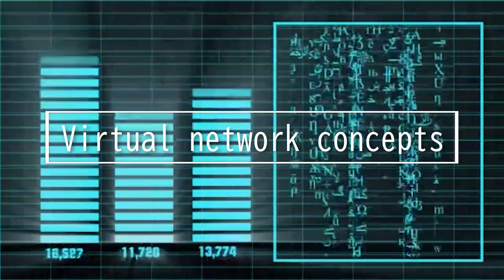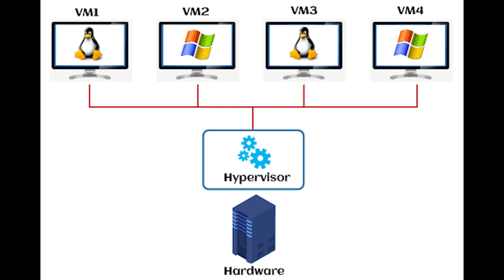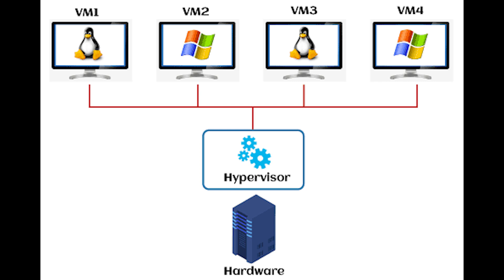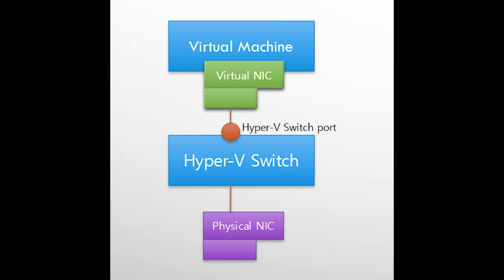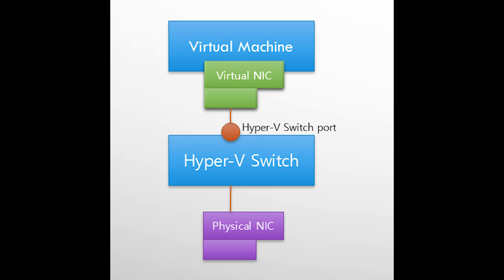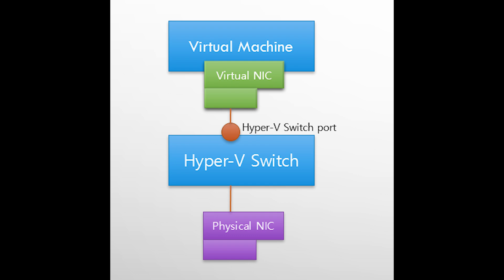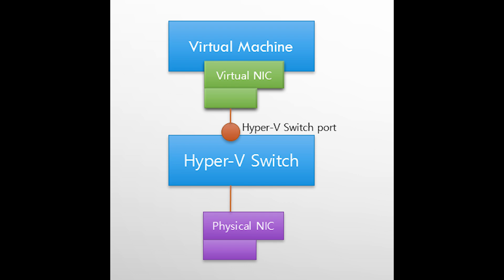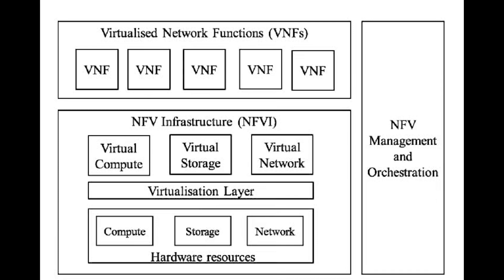Virtual network concepts - CompTIA Network+ N10-008 Domain 1.10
Virtual network concepts
- vSwitch
- Virtual network interface card (vNIC)
- Network function virtualization (NFV)
- Hypervisor